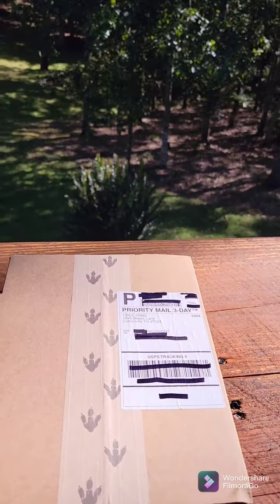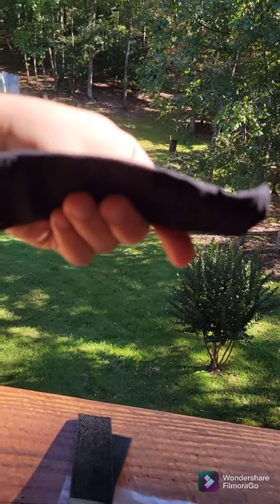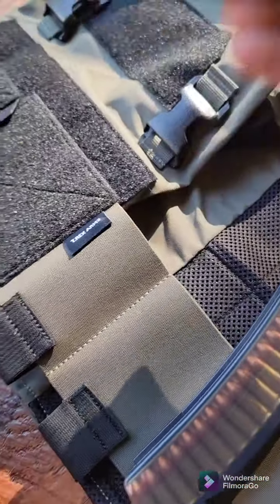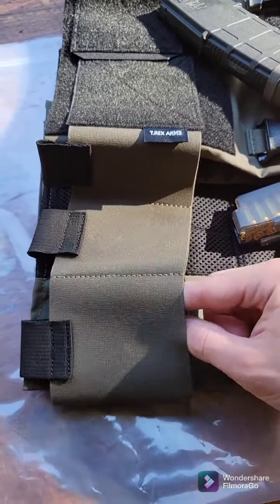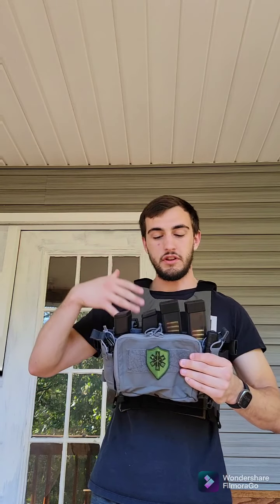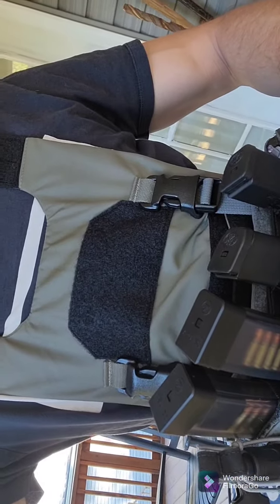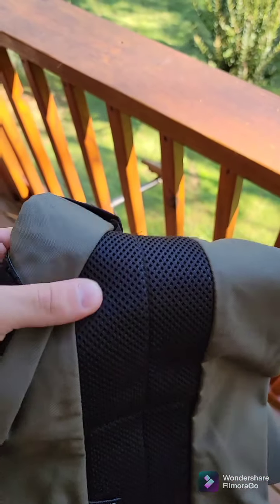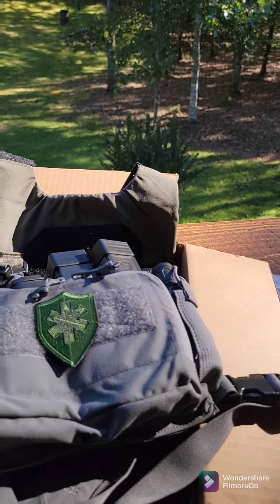T-REX ARMS AC-1 PLATE CARRIER FIRST IMPRESSIONS!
Sorry for the caps lock, I've been told it boosts views... but it does look cringe. Just recieved my AC-1 and thought I'd share my thoughts on it and go over it with you guys, adding to the list of hundreds of AC-1 videos on YouTube.